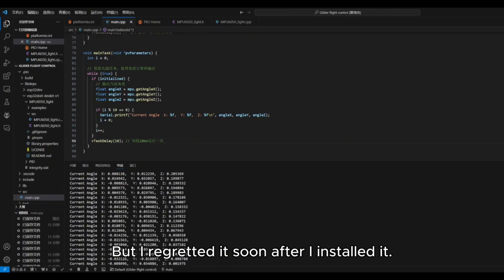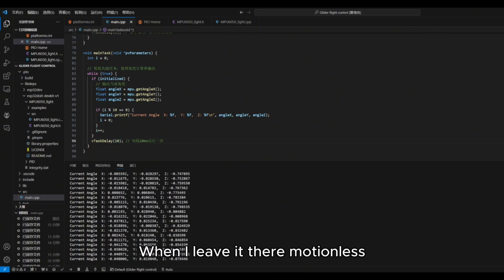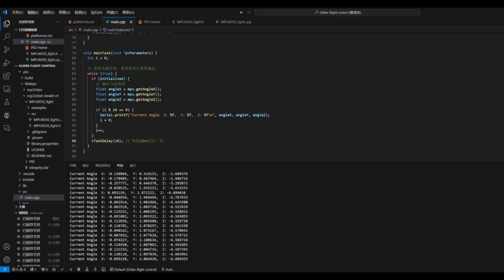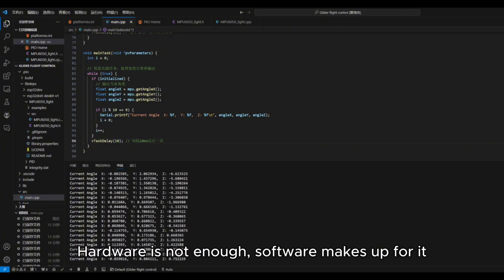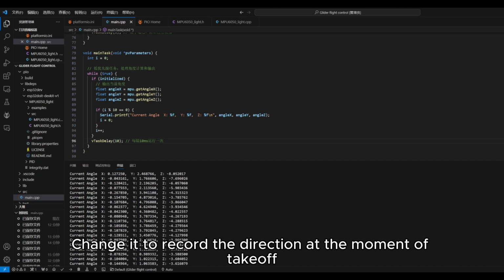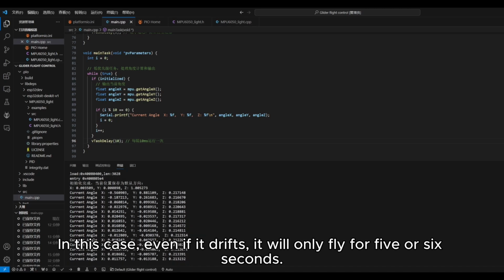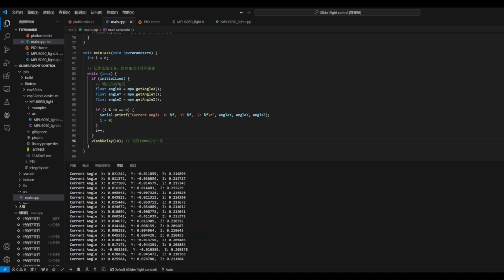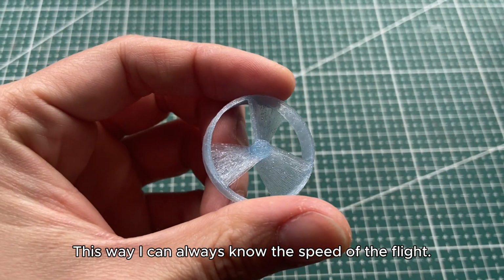Powerless Flight, Limitless Possibilities: Autonomous Hand-Launched Aircraft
The video was originally made for electromagnetic catapult, but because it is too heavy and some details have not been able to take off successfully. So it was changed to hand throwing.

It has its own flight control, the purpose is to use the initial kinetic energy to fly farther. Limited by the venue, the parameter debugging is not perfect enough, otherwise I think it can fly farther after a few more debugging.

If you have a large enough venue and patience, it should not be a problem to fly more than 100 meters.

This was originally a failed work, but after all, it took me 15 days, so you can take a look at it.